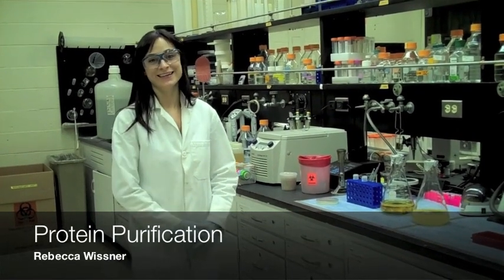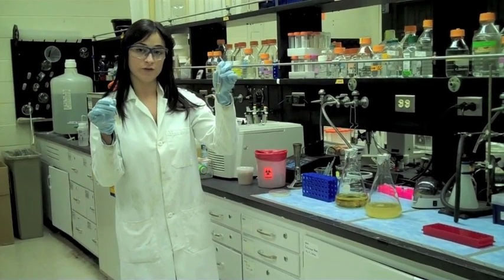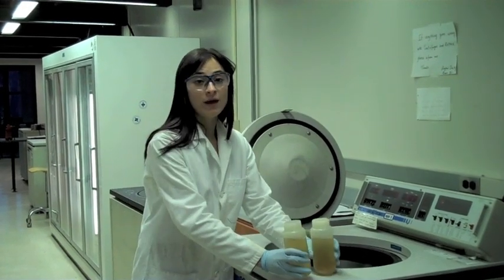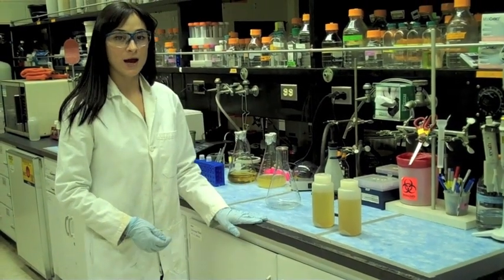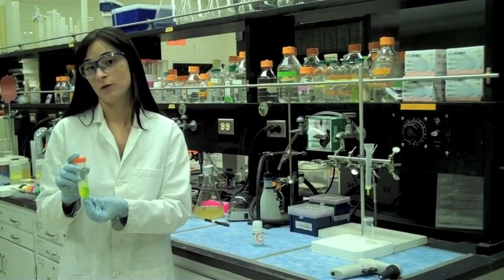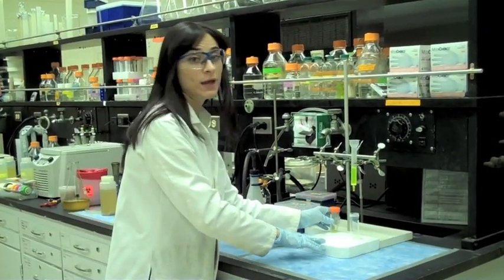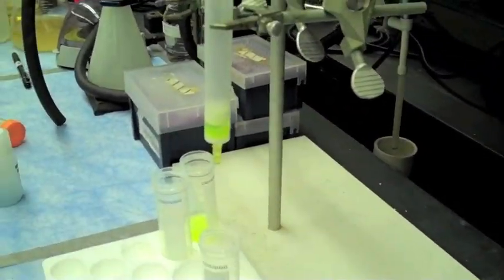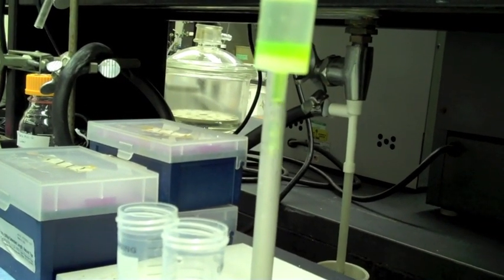Protein Purification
Rebecca Wissner of the University of Pennsylvania describes the expression of green fluorescent protein (GFP) in E. coli and the purification of the protein using a nickel NTA column.